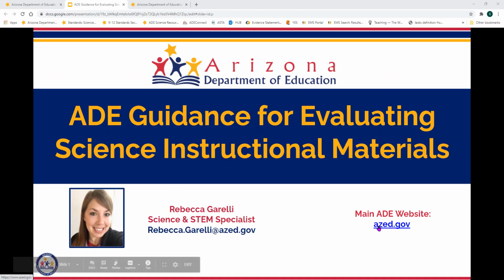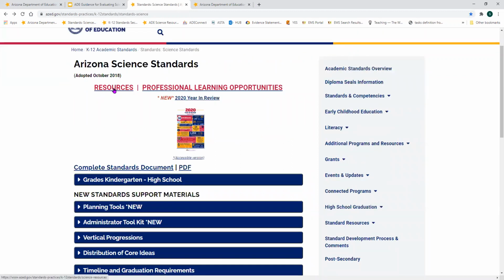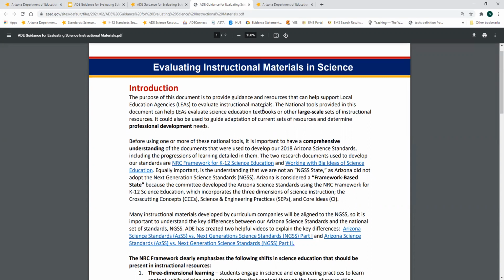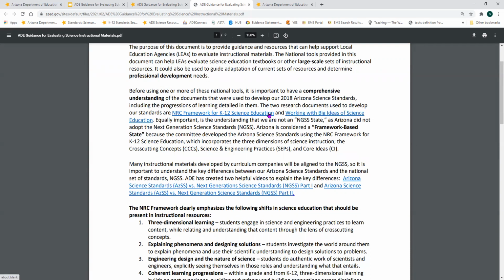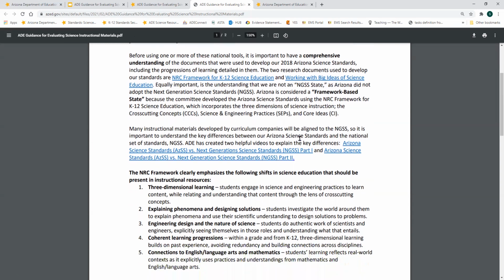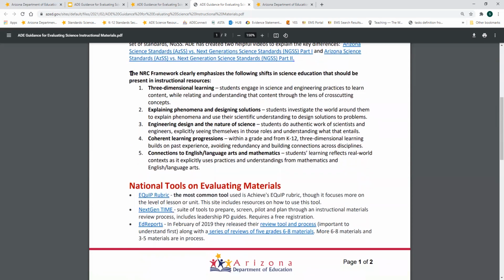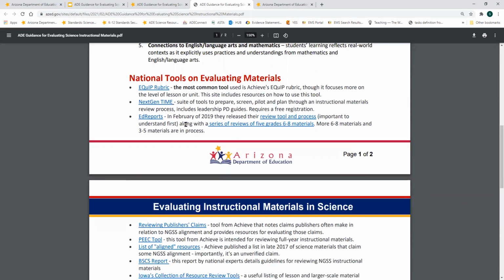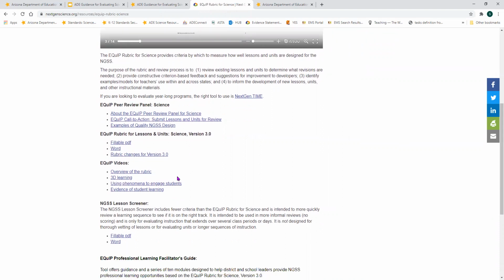ADE Guidance on Evaluating Science Science Instructional Materials